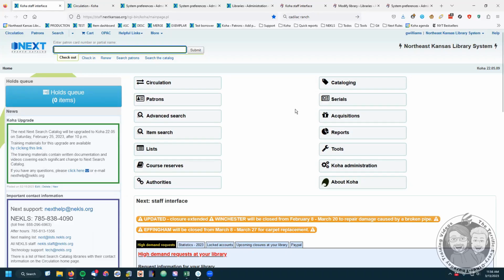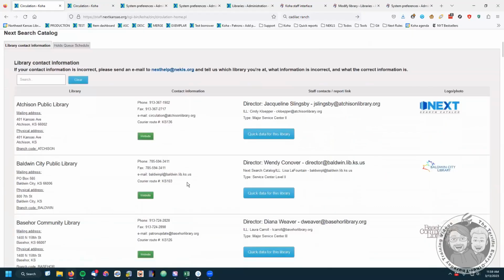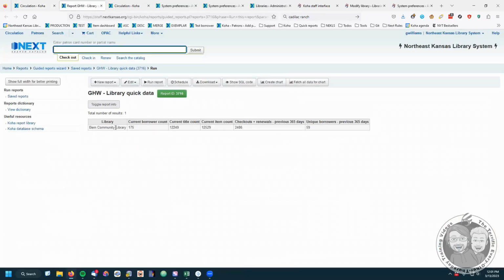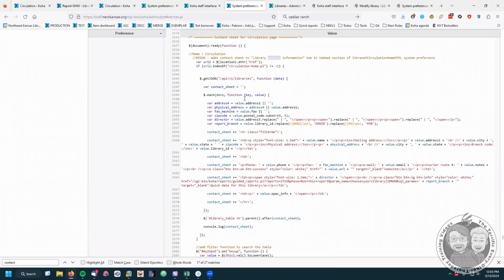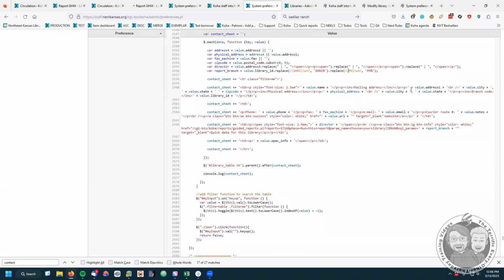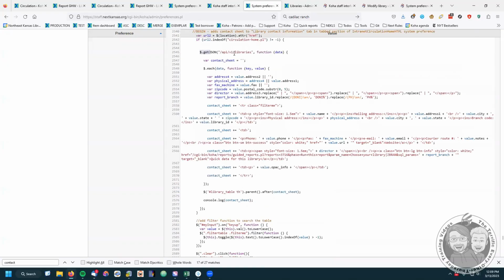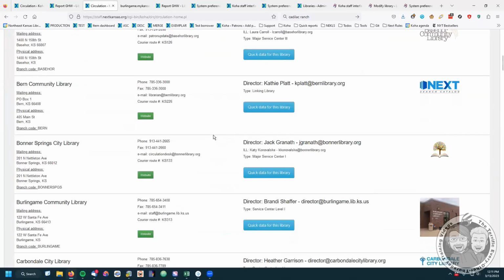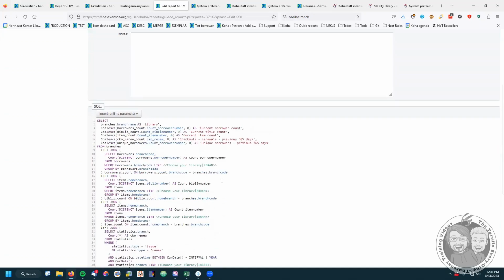Repurposed Library Fields | S3E16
You thought the last video was bad.  This is worse!  Last week we talked about repurposing library fields.  Now we actually DO something with it.  Yes, that's right.  We make it MORE useful.  Can you believe it?  What will we come up with next?

Contents:
0:00 - Title
0:27 - Intros
2:57 - The Plan: Using the Renamed Library Fields
10:28 - Previous Video: Tab Hackdown
11:03 - The jQuery
20:20 - The Linked Report